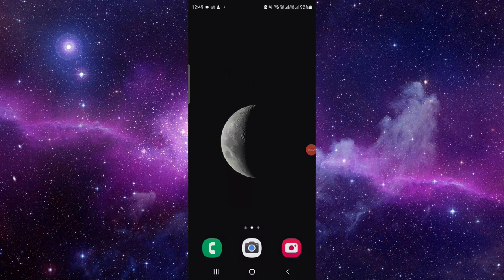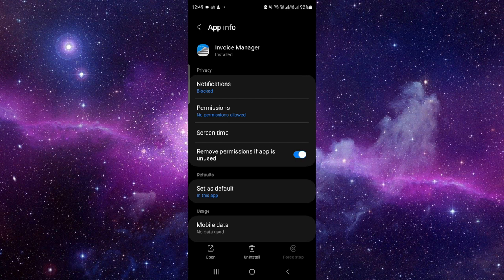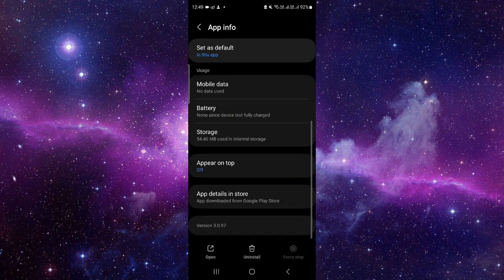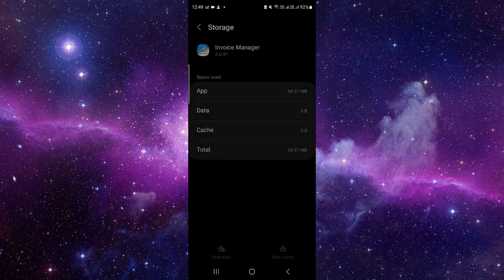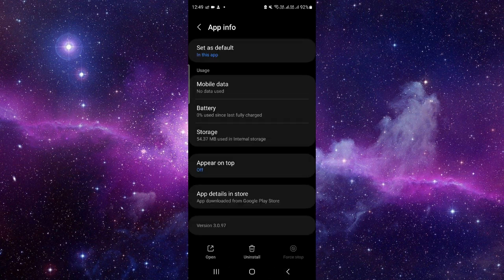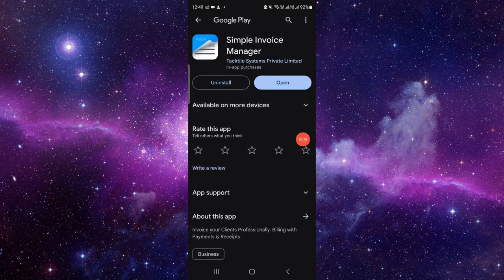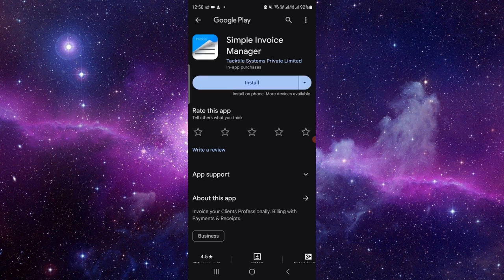✅ How To Fix Invoices - Invoice Maker App Not Working (Full Guide)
Experiencing issues with the Invoices - Invoice Maker app? Don't worry, we've got you covered. In this comprehensive guide, we'll walk you through troubleshooting steps to resolve any problems you may be experiencing with the app. From invoice generation errors to payment processing issues, we'll help you get Invoices - Invoice Maker back up and running smoothly.

Key Learning Points:
• Common Invoices - Invoice Maker app malfunctions
• Step-by-step troubleshooting process
• Tips for efficient invoicing and billing
• Utilizing advanced features for better financial management